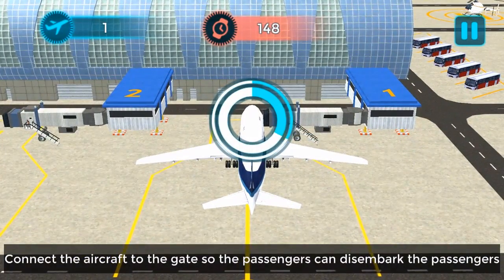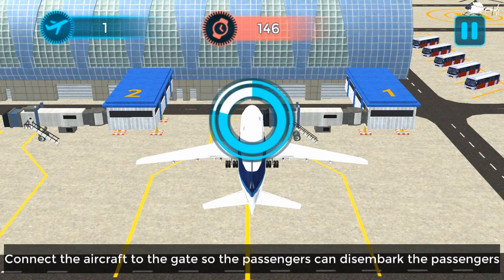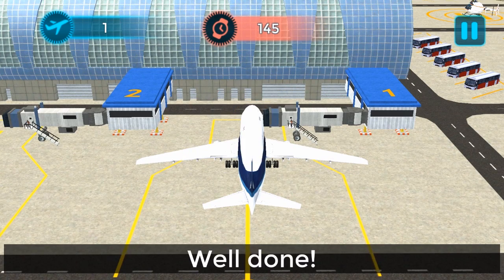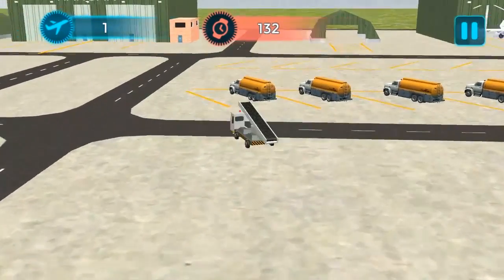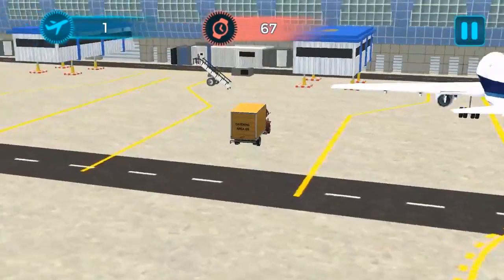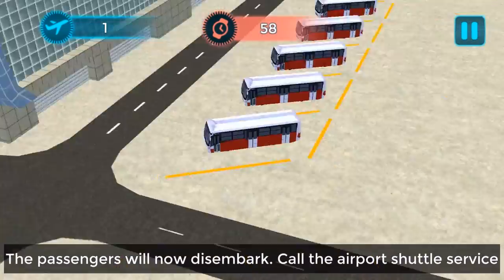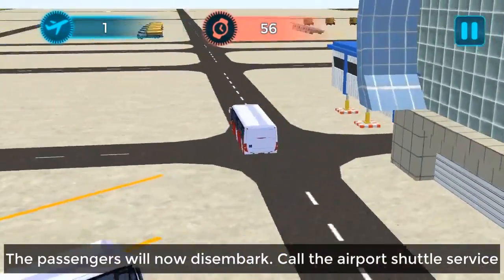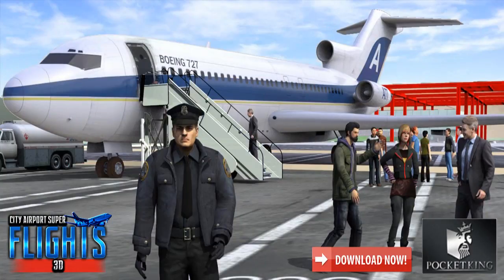City AirPort Super Flights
Download from

A free 3d airport manager simulation game immersing the users in its beautiful city commercial airport environment. This free 3d airport simulation manager game is for everyone who love seeing, flying, managing and controlling the biggest vehicles, aircraft, airplanes & airports.

Yes the vehicles are the super big air planes carrying hundreds of passengers on every flight all around the world, taking off right from the runway of your very city airport.

Features:

Real life sound effects
Amazing City airport environment
Be a pilot and operations head
Chance to park the aircrafts in their garages
Airplanes to fly and land
Manage the airport & simulate the flights